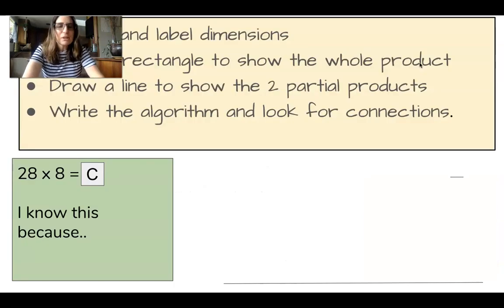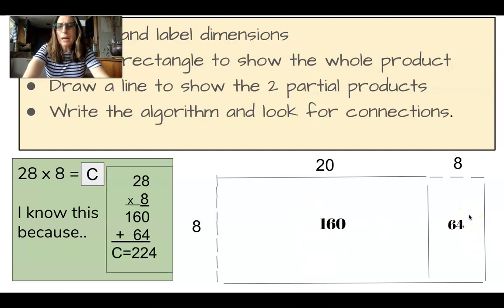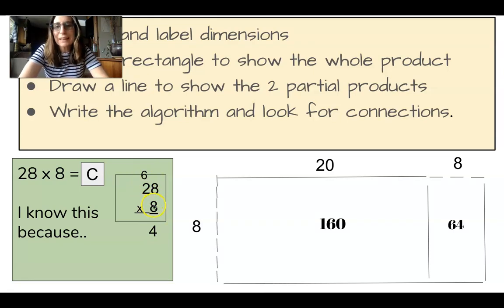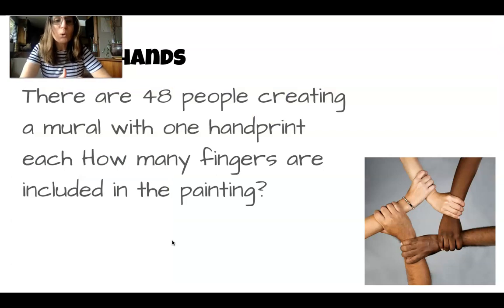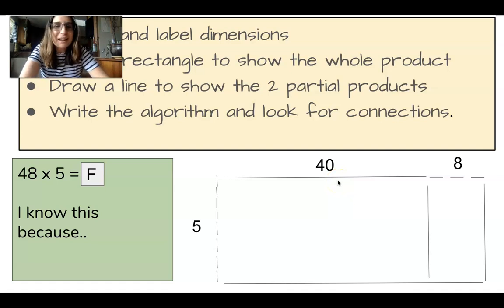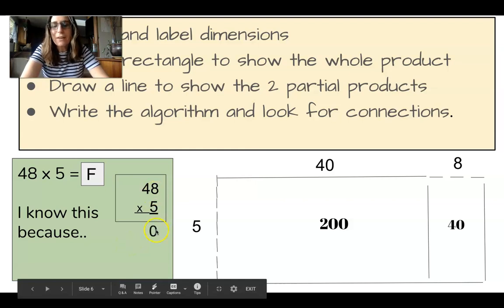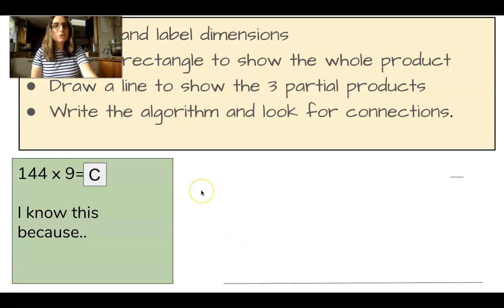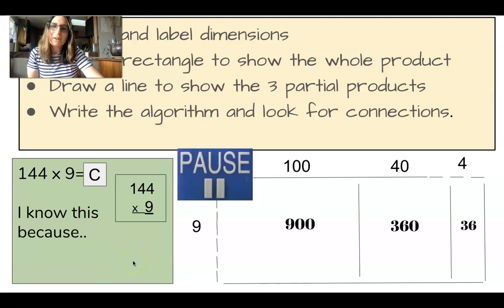Multiplication Algorithm part 1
Bridges Unit 7 Module 3